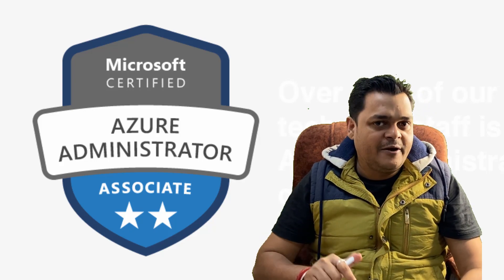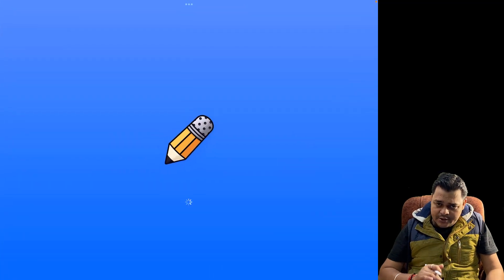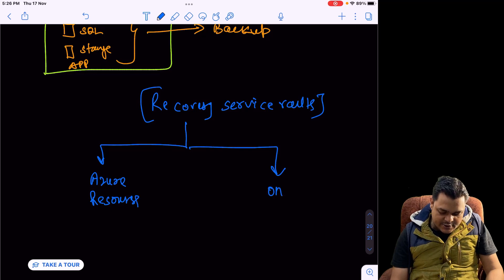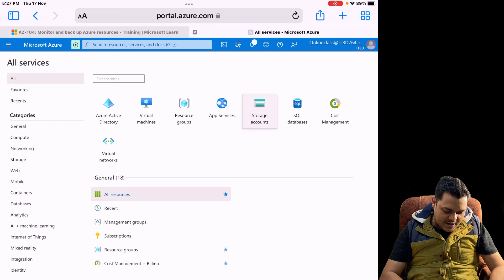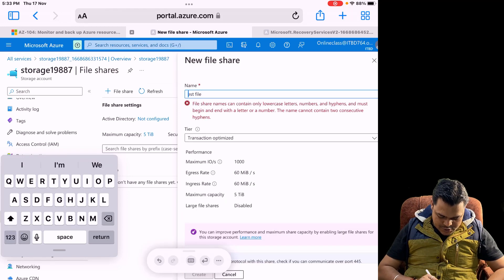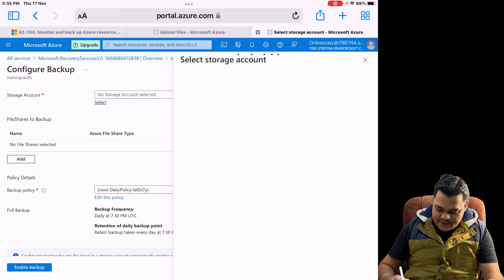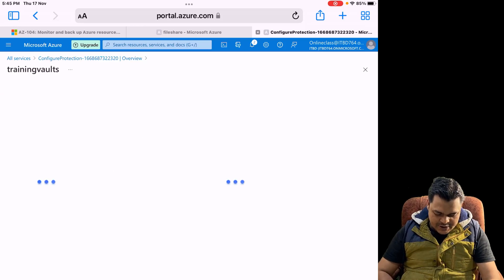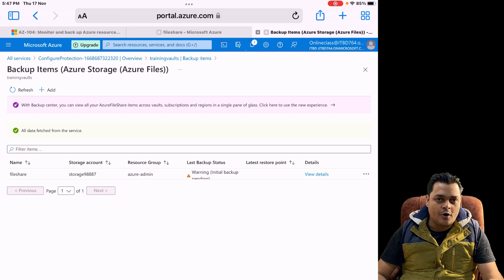Monitor and maintain Azure resources | Configure Azure Backup and Restore | Azure AZ-104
Welcome to another session of Azure Administrator and in this session you will learn about how to configure Azure Backup Services.